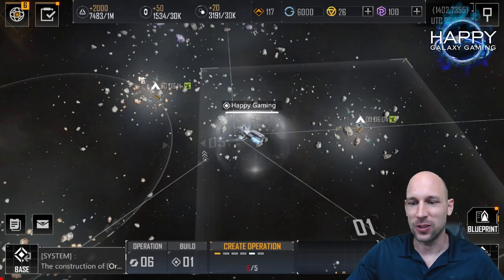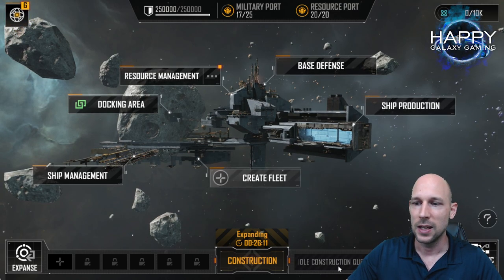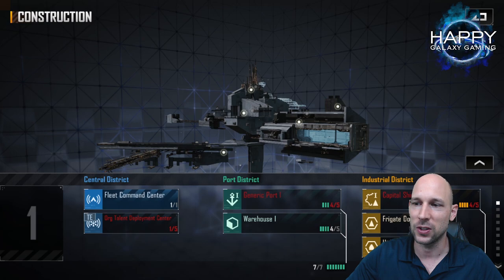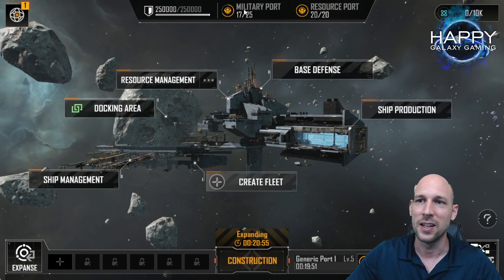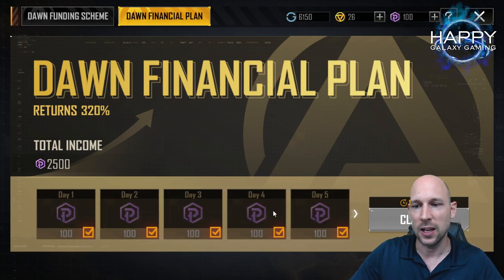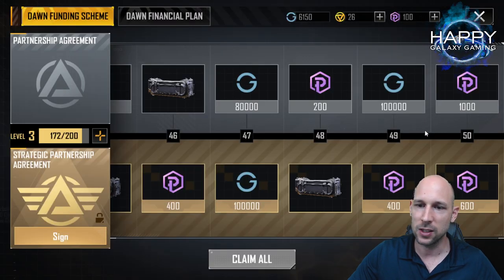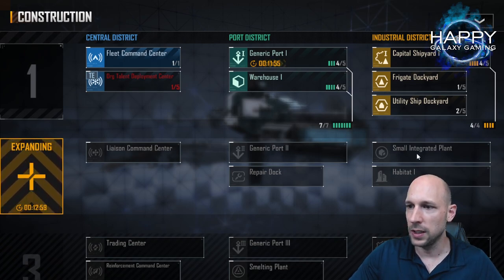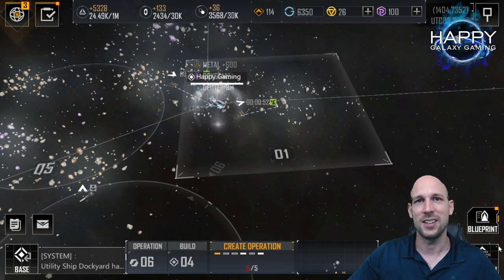Infinite Lagrange - Guide On What To Focus Early On